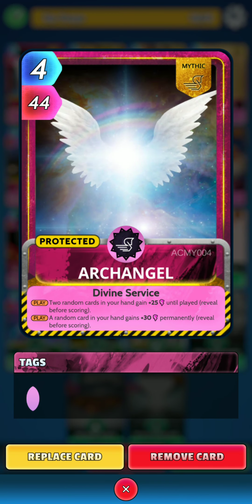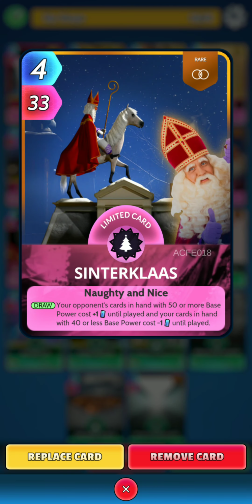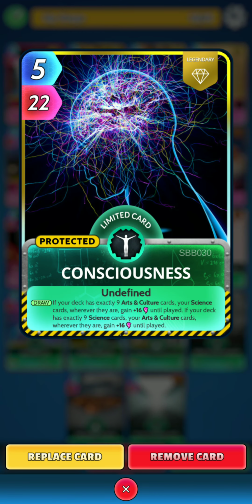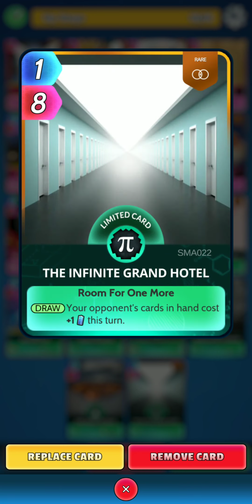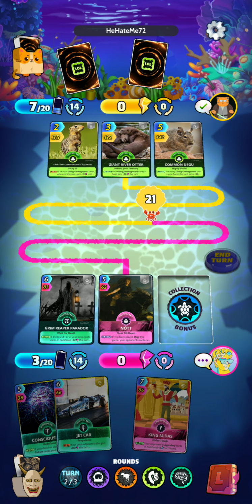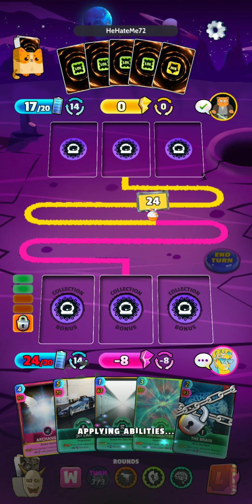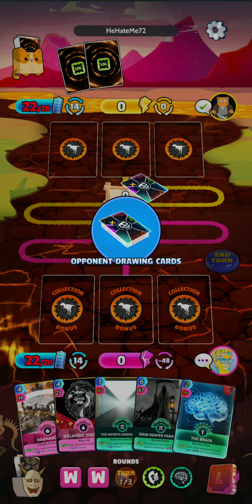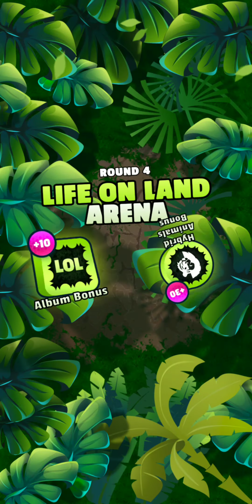[Up Stage] League Deck - CUE - Cards The Universe & Everything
CUE - Cards the universe & everything weekly league deck